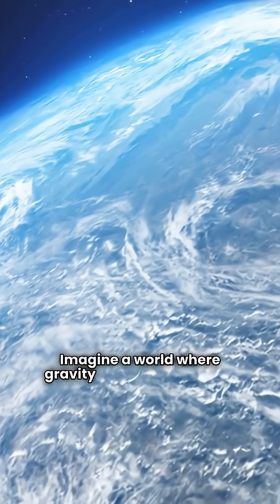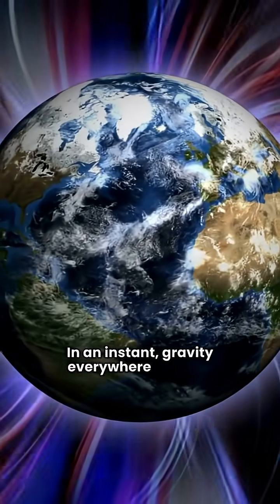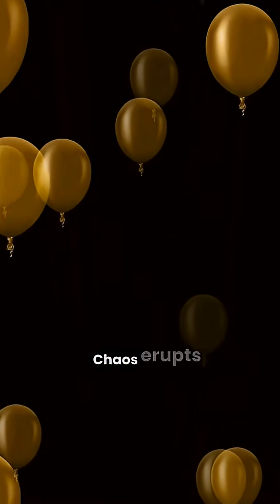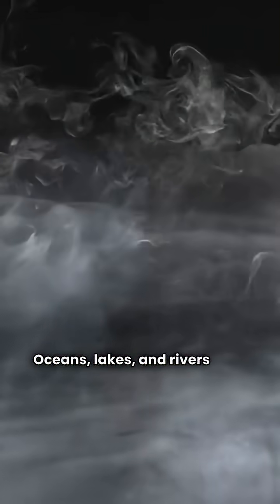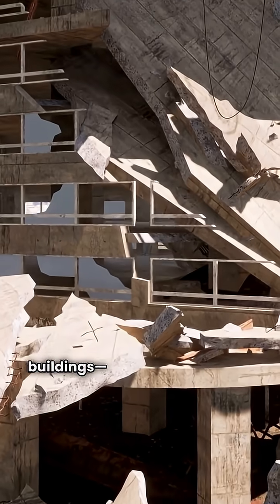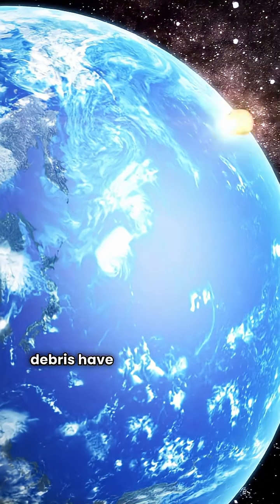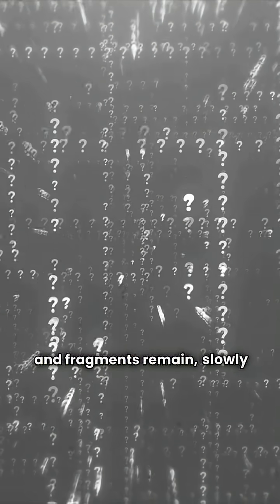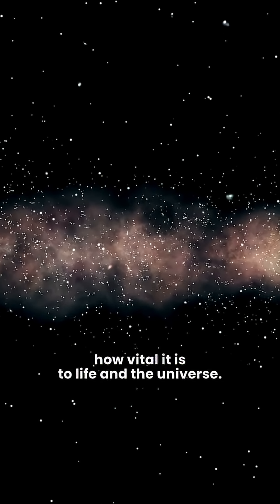What If Earth Suddenly Lost Gravity?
What would happen if Earth’s Suddenly Vanished?